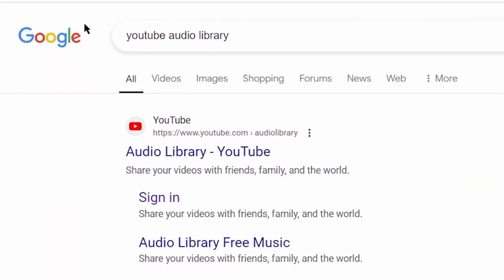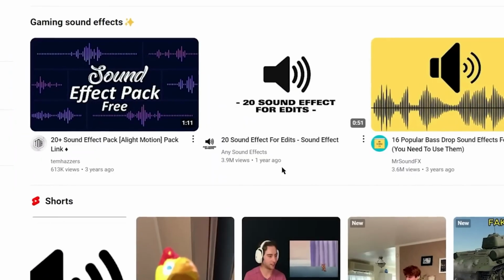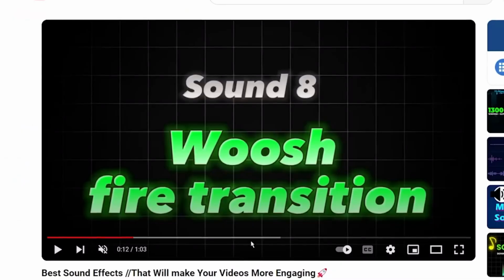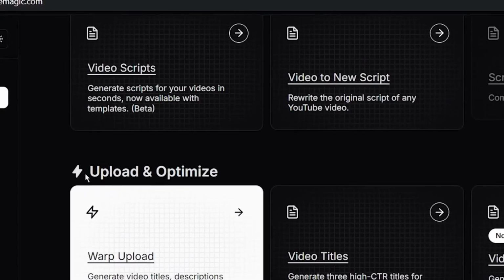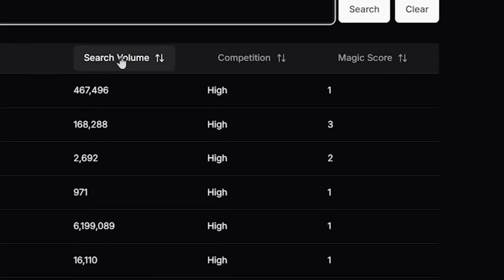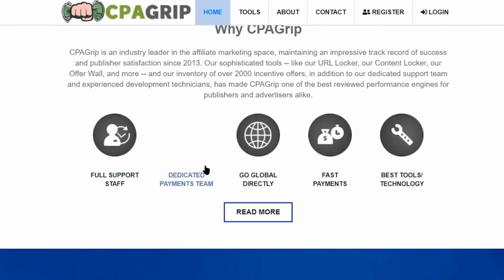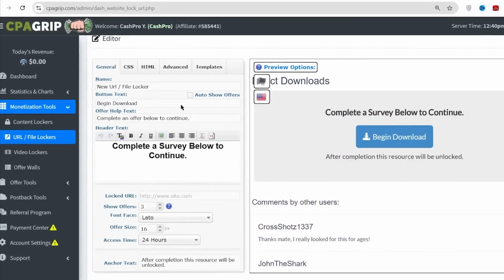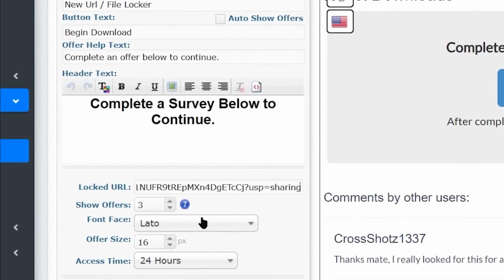Make $7000/Mo Copy from Pixabay & Paste in Youtube | Earning Hack Video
Want to make money online just by watching YouTube videos? This simple method lets you earn up to $50+ per day by creating sound effect compilations! No investment, no face cam—just free tools and an easy step-by-step process.
🚀 In this video, you’ll learn:
✅ How to find viral sound effects for free
✅ How to upload and optimize your videos for maximum views
✅ The secret trick to earning $2 - $10 per download with CPA Grip
Is this method free?
Can I do this from any country?
Yes. This method works worldwide. Comment your country name for location-specific guides.
How much can I earn?
Earnings vary, but some users make $50+ per day using this strategy.
Do I need a YouTube channel?
Yes, but you don’t need to show your face or record your voice—just upload sound effect compilations.
How do I get more views?
Use Tube Magic for keyword research and SEO optimization. The better your video ranks, the more views you get.